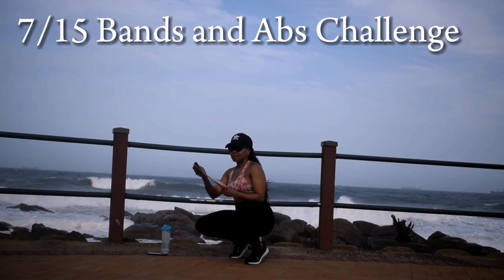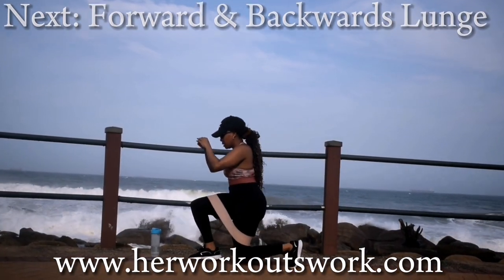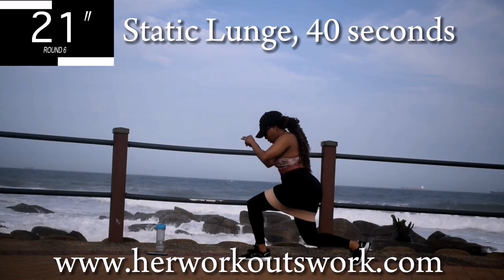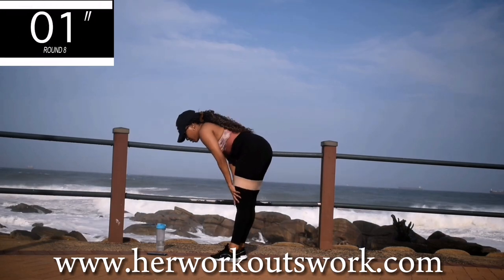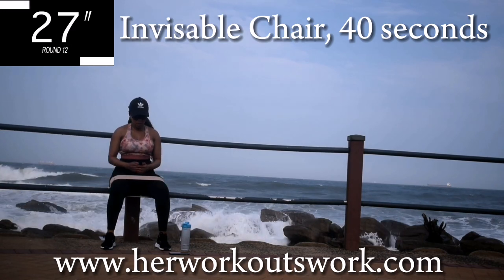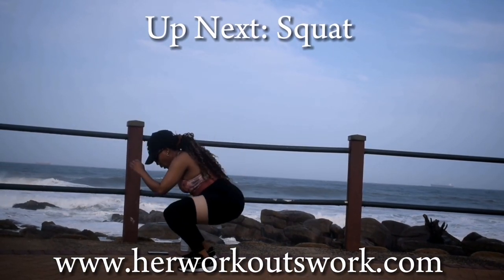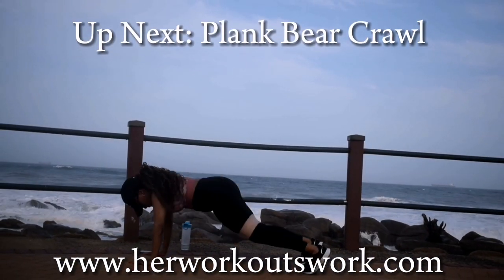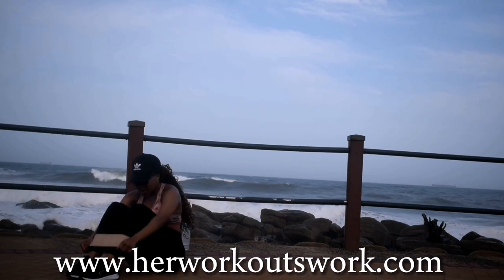DAY 7 | GROW your BOOTY CHALLENGE | 15 Day Resistance Bands and ABS CHALLENGE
Hi guys! Welcome to DAY 7! OF THE FREE 15-DAY BOOTY BANDS CHALLENGE. This challenge is focused on toning your legs, shaping your booty, and reducing belly fat.

Remember to warm up before your workout and stretch afterward to reduce muscle stiffness.

This channel is strictly dedicated to Home workouts and I would love for you to work out with me!

My workouts are beginner-friendly, and I have plenty of workouts for you to choose from! Think of my channel as a one-stop-shop for Home Workouts.